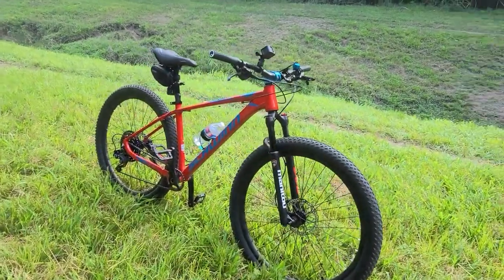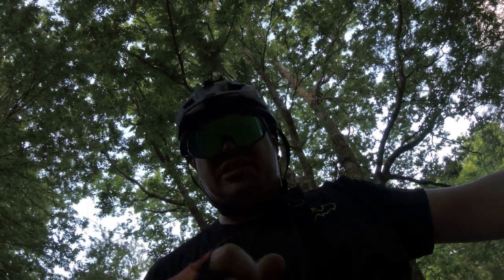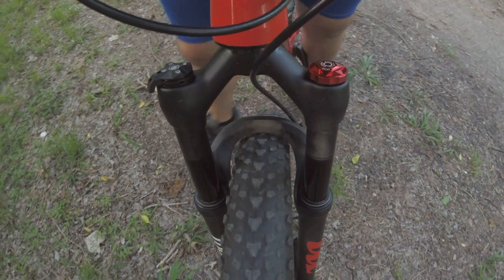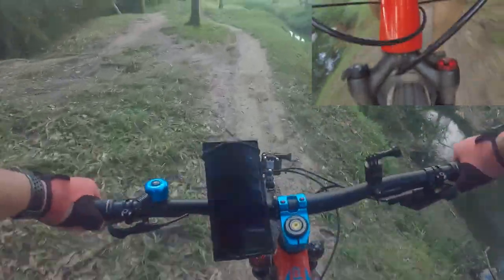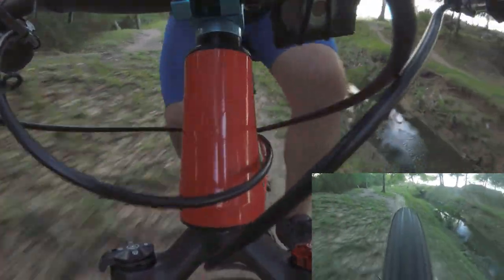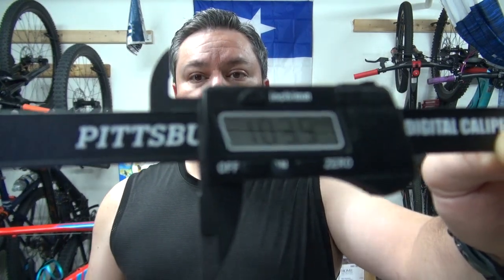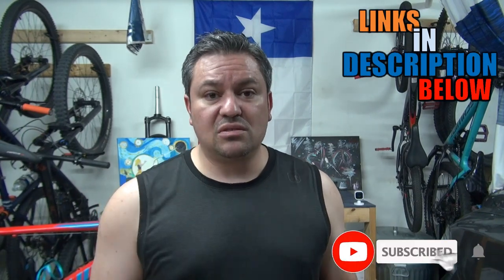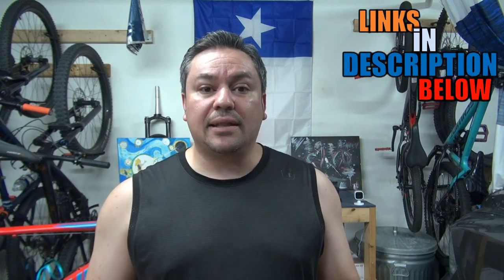Manitou Markhor fork trail review Red Axum mtb mtblife cheap emtb Only buy certain walmart bikes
Manitou Markhor Fork

All parts used below

Here is the parts list for this build:
Manitou Markhor Fork
Box Three groupset
Meroca 2 piston Brakes
Fooker Pedals
JG Bike crankset
JG Bike Oval Chainring
Ergon Grips
Stem Bolts
Stem Spacers
Stem cap

Tools used:
Headset Removal
Starnut setter

Here is a link for these hubs: 🔗
Here is a link for the shim I used: 🔗

My Cameras

My Gear
GoPro Accessories

Bucklos wheelset

12mm to 9mm QR Adapter Thru Axle Hub Adapter

Cranksets:
IXF

Ganoper 104bcd

Cockpit:
Wake 780mm Handlebar

WAKE Stem 31.8 × 45mm

Headsets:
Funn Lower ZS56/40

Funn Upper ZS56/28.6

Risk 34mm
Groupsets:
11 Speed Cassette 11-50

Box Two 11 Speed Shifter
Tools:
Headset BB Cup Bottom Bracket Tool

Spoke Wrench Tool